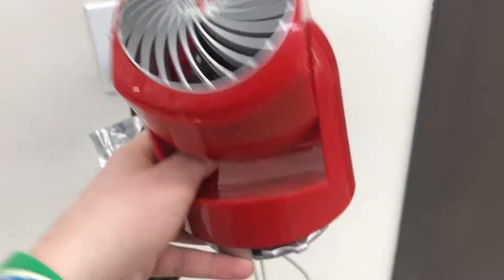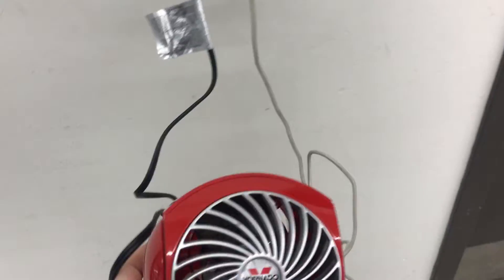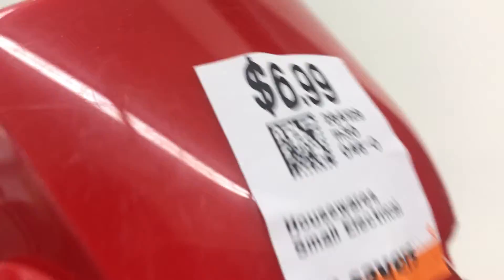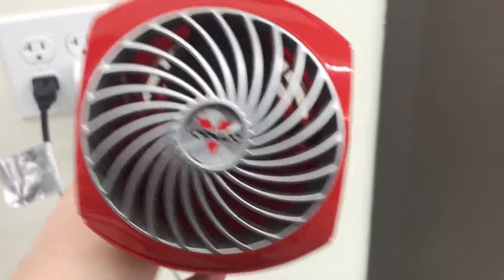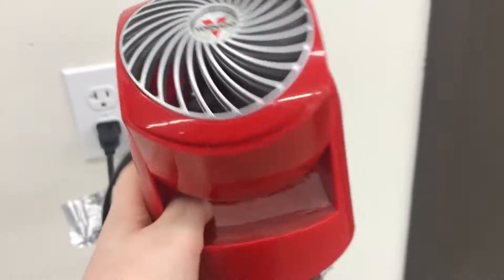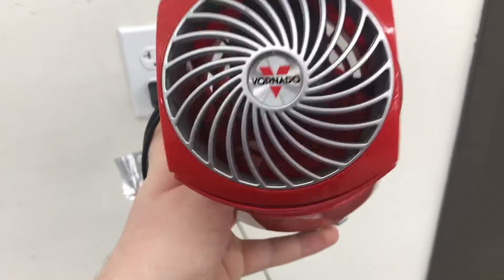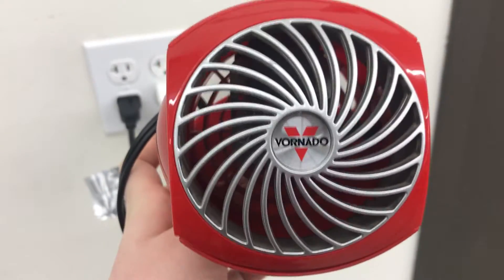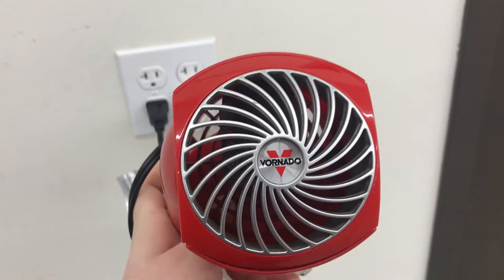Vornado Desk/Personal Fan (Quick Test)